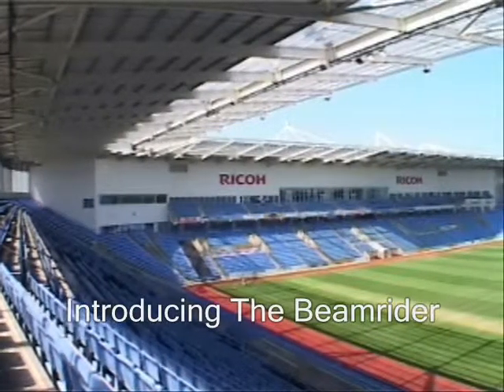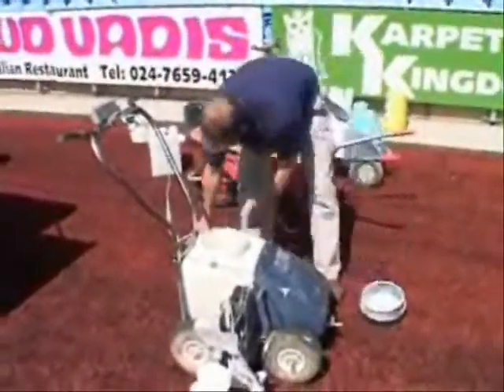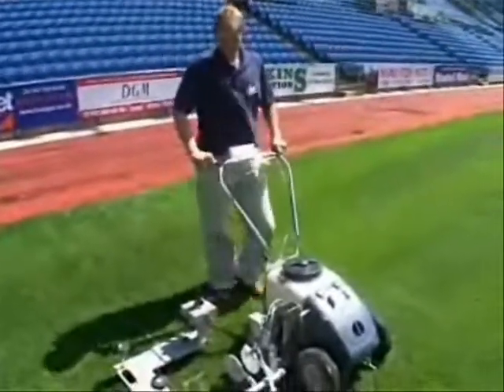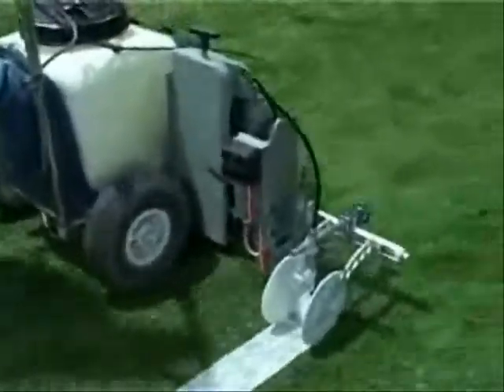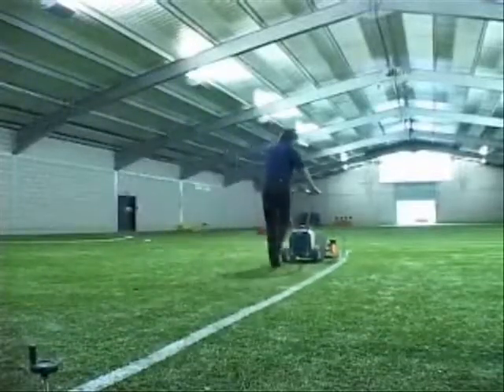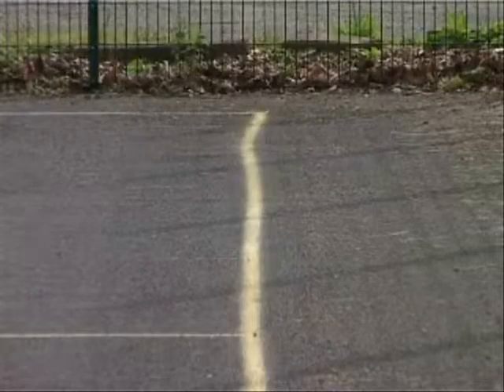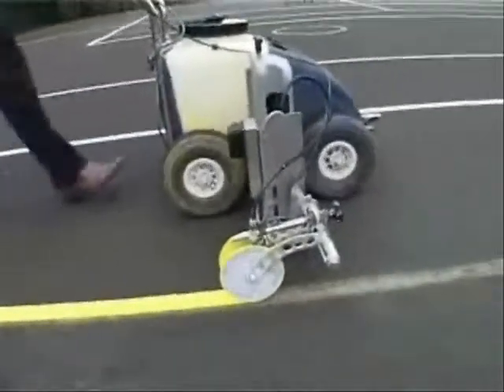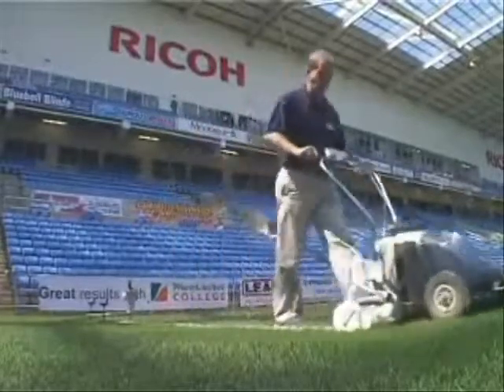The Beamrider Linemarking Machine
The worlds first accurate laser guided line marker from the largest manufacturer of marking paints. Available through in New Zealand